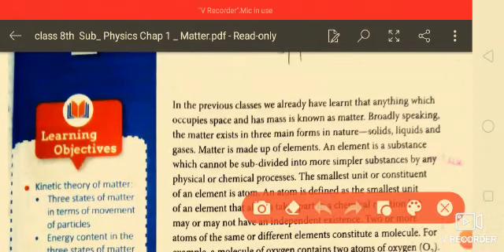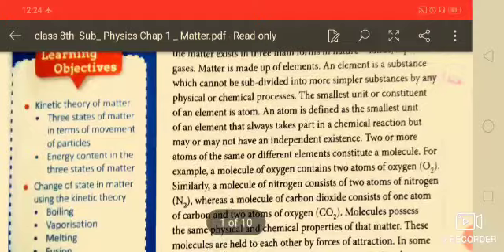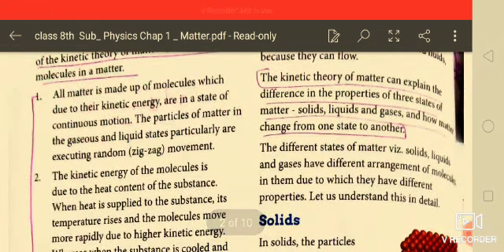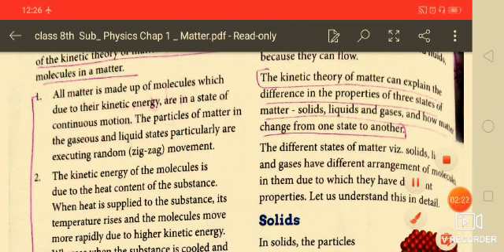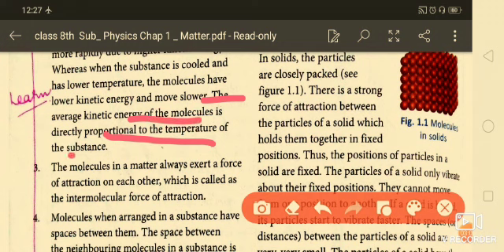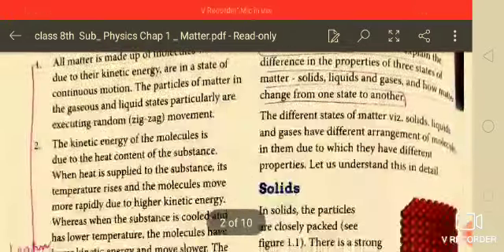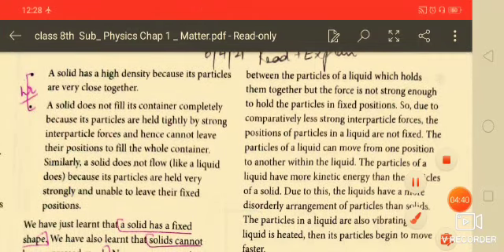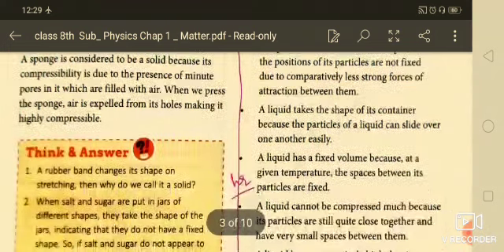Class VIII Physics Ch1 Matter Part 1